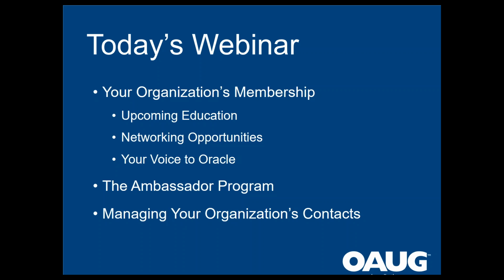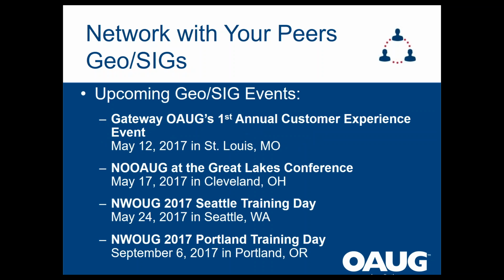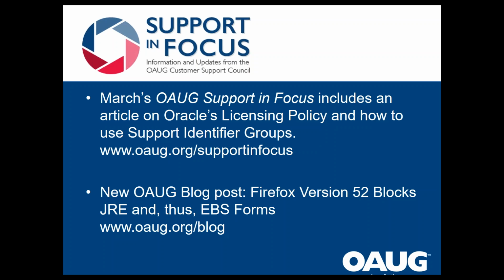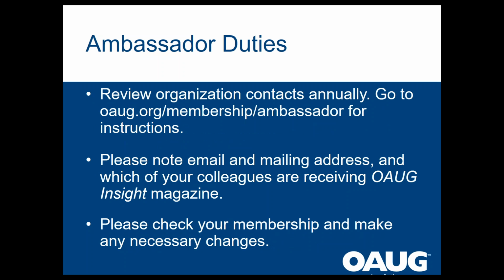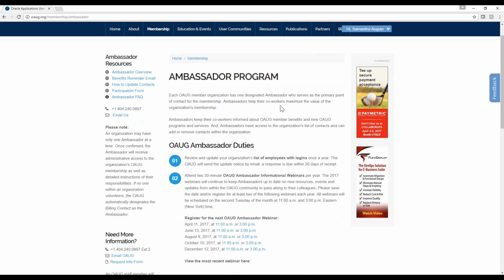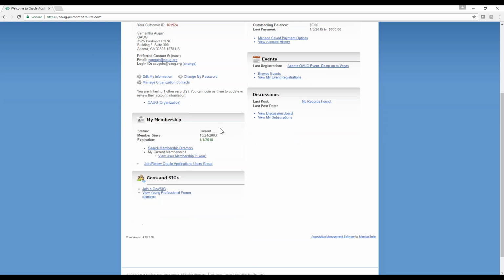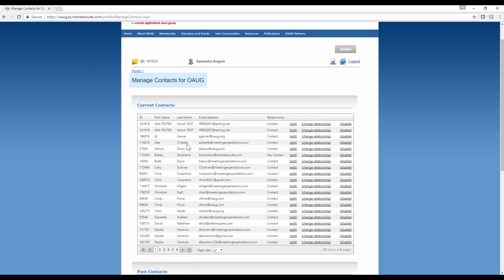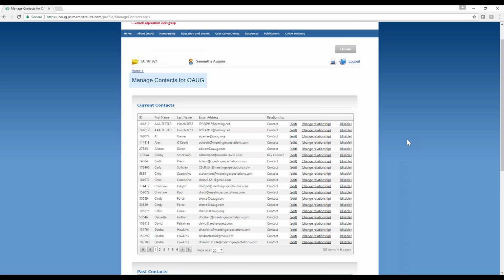Ambassador Webinar - April 11, 2017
OAUG Ambassador Program Updates for Spring 2017